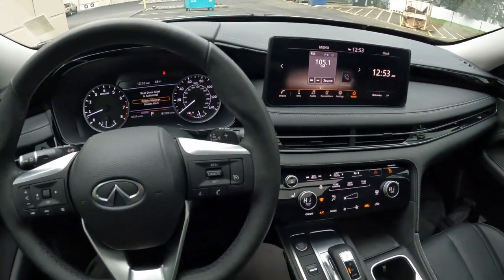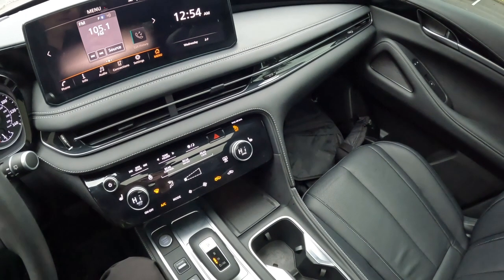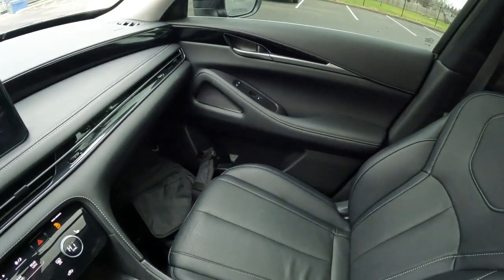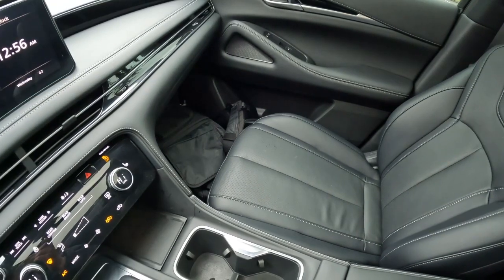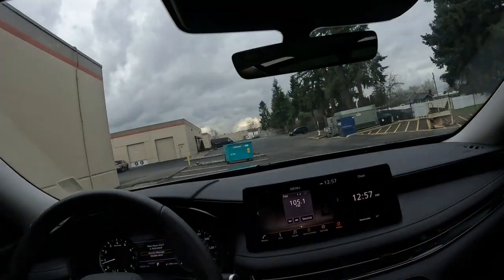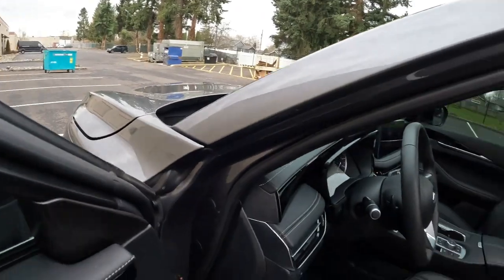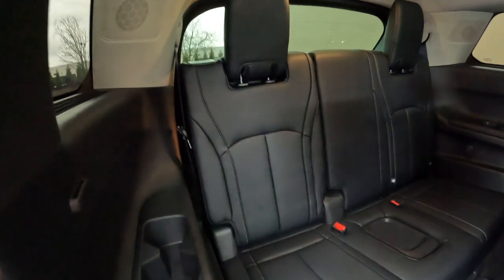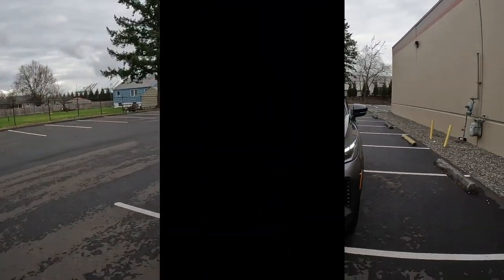2023 INFINITI QX60 PURE Front Wheel Drive Buyers Guide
The QX60 is perfect for the family who likes the styling, features and performance of the QX50, yet needs third row seating and find the QX80 too big. 2023 is a great year because it got a complete redesign for the 2022 model year including a new 9-speed automatic transmission that is much better than the CVT it replaces. The styling is beautiful on the inside and out and the third row seats even have enough space for a six foot adult to sit comfortably!